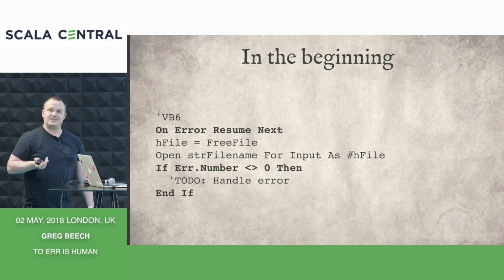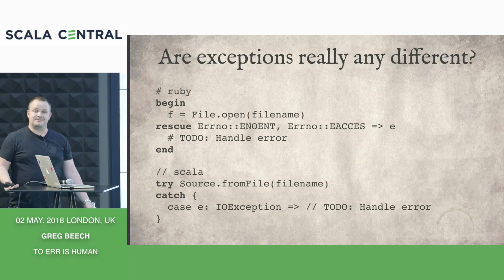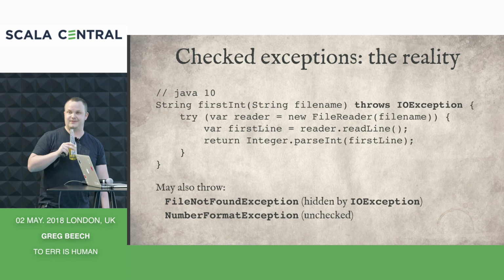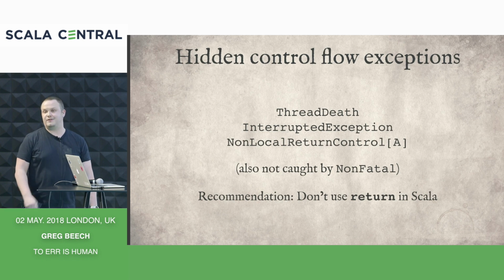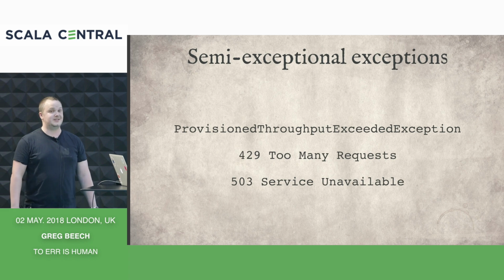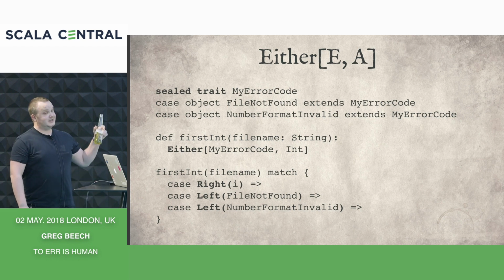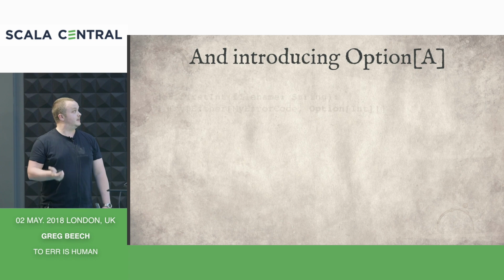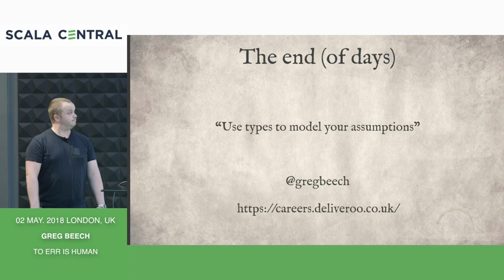[Scala Central] Greg Beech - Principal Engineer - Deliveroo - To err is human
In an ideal world everything would just work fine all the time. However, the real world is rarely like that which means we need to handle failures. Different programming languages have different approaches to modelling failure, but even with Scala there are numerous differerent ways of doing so.

This talk takes a look at the various types of errors and exceptions you'll need to deal with and suggests ways to model them.